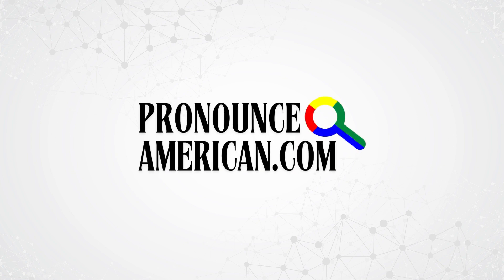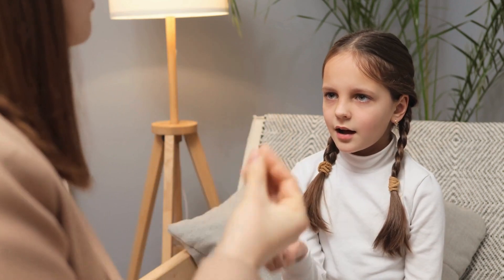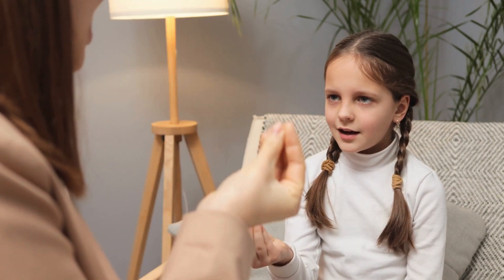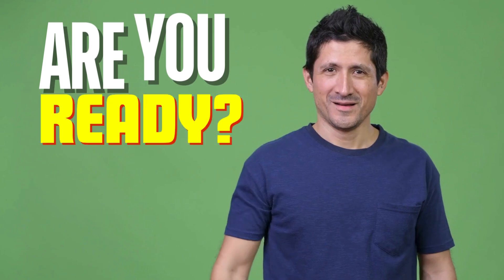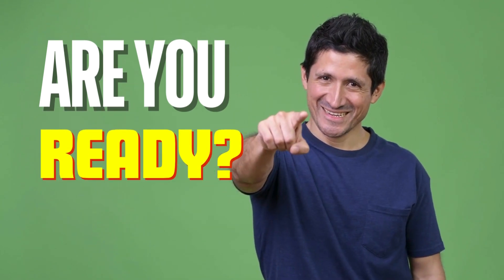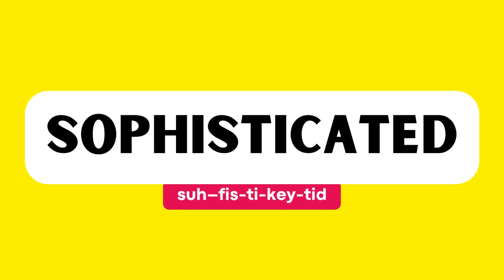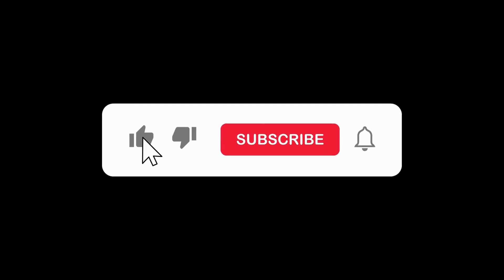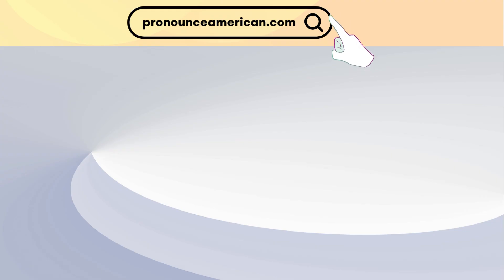How to Pronounce Sophisticated (Correctly)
How to Pronounce Sophisticated Correctly. Welcome to our comprehensive guide on "How to Pronounce Sophisticated Correctly". This resource is designed to help you master the pronunciation of Sophisticated, ensuring you articulate this word accurately and confidently. Sophisticated describes something complex, refined, or elegant, often associated with high quality and advanced features. Understanding the correct pronunciation of Sophisticated is important when discussing luxury items, technology, fashion, or refined tastes.

In this guide, we will cover:

- How to Say "Sophisticated"
- How to Pronounce "Sophisticated"
- What is the pronunciation of the word "Sophisticated"
- "Sophisticated" Pronunciation

So, continue reading for Sophisticated pronunciation tips.

Pronouncing Sophisticated accurately is valuable for individuals describing elegant designs, advanced technologies, or refined tastes. It demonstrates your attention to detail and your ability to communicate sophistication and complexity effectively. Whether you're discussing a sophisticated gadget, a sophisticated fashion style, or a sophisticated taste in art, pronouncing it correctly enhances your ability to convey elegance and refinement.

Relevant Keywords:

- Sophisticated pronunciation guide
- Correct pronunciation of Sophisticated
- Pronunciation tips for refined terms

- Meaning of Sophisticated
- How to pronounce luxury items
- Technology term pronunciation
- Fashion vocabulary pronunciation tutorials

By focusing on the correct pronunciation and significance of the word Sophisticated, this guide not only improves your pronunciation skills but also deepens your understanding of elegance and refinement in various contexts. Join us in exploring the language of sophistication and refinement through mastering the pronunciation of Sophisticated.